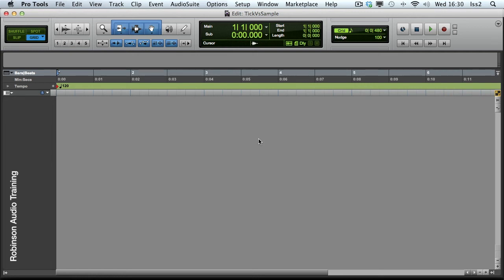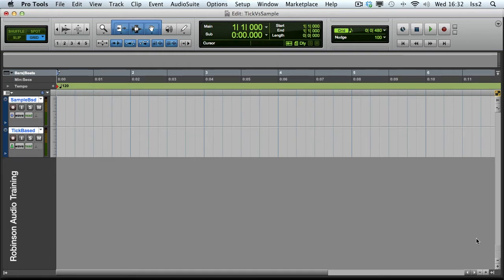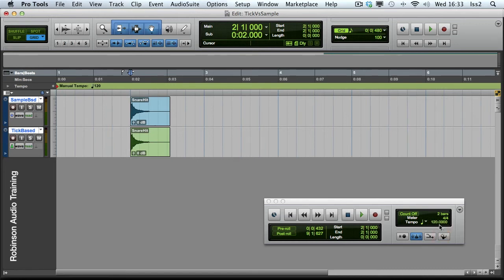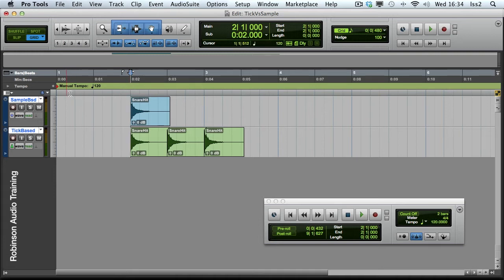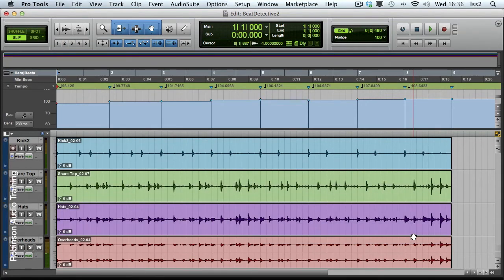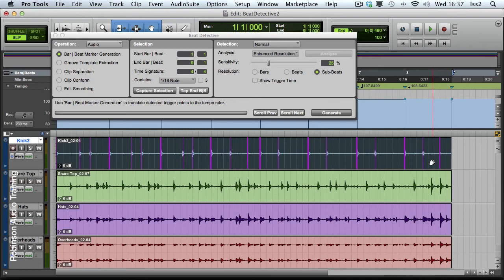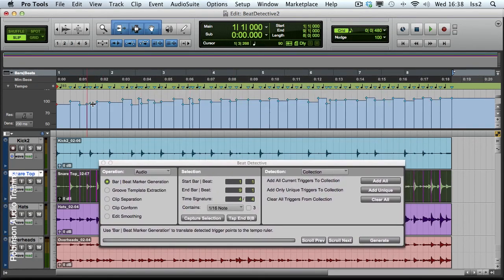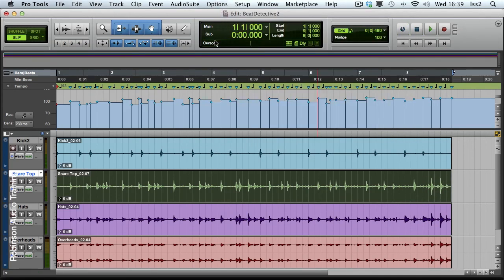Beat Detective Part 2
Using Beat Detective in Pro Tools